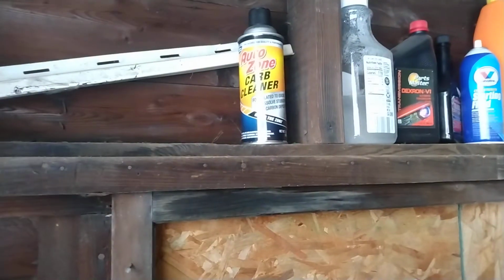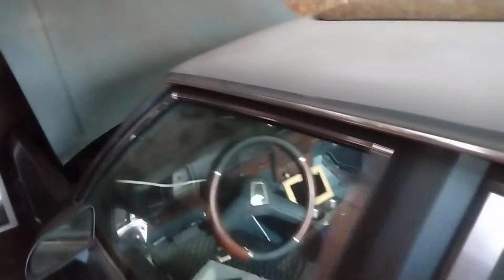Box Chevy problem minor setback with a misfire issue